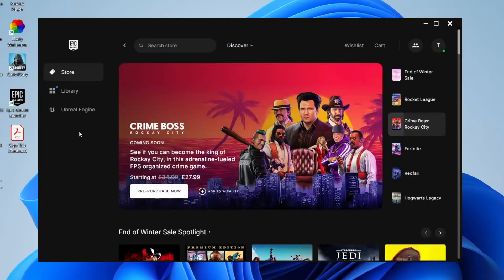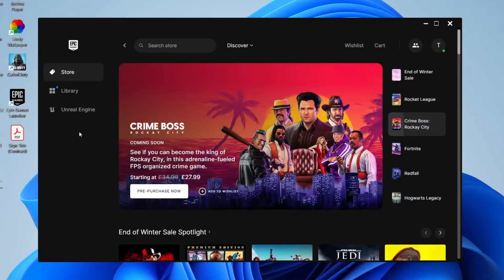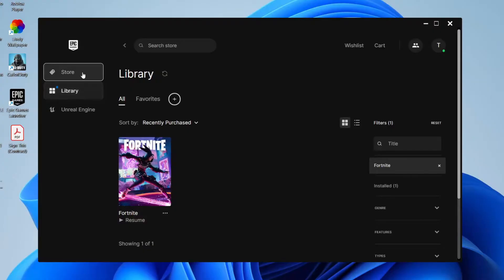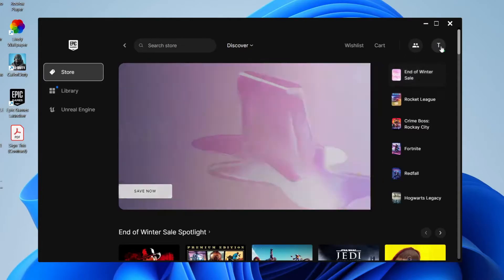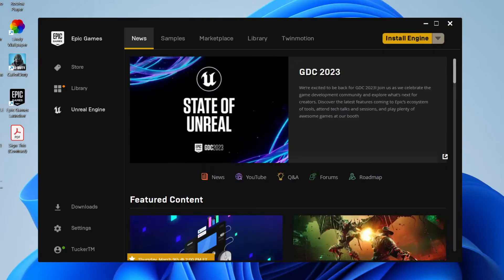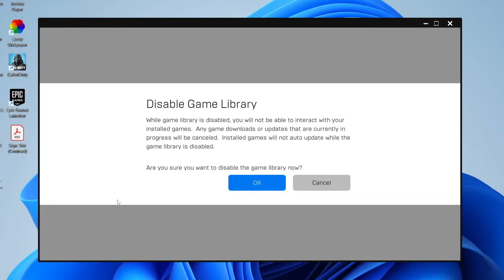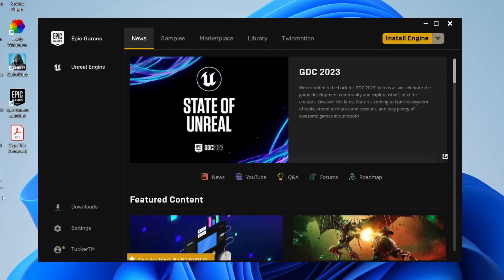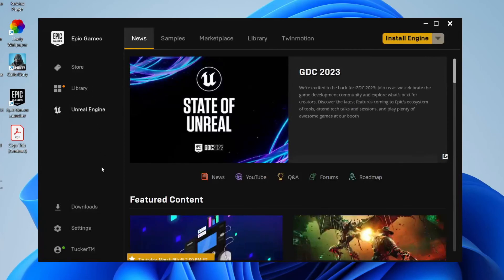How To Show Epic Games Library - Full Guide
I show you how to show epic games library and how to see epic games library in this video. For more videos like how to show game library on epic games then please leave a live like.

GuideRealm